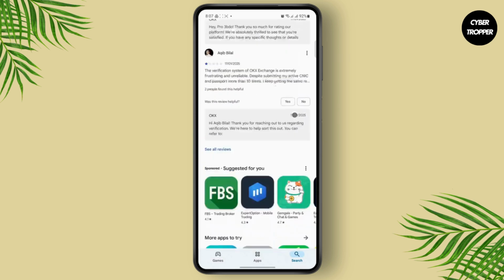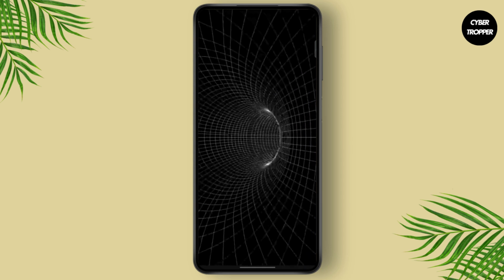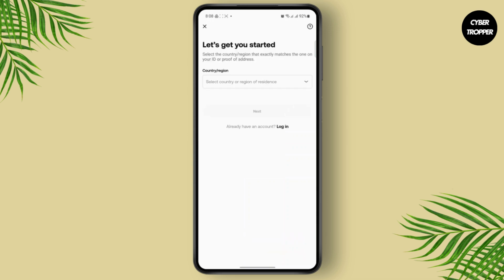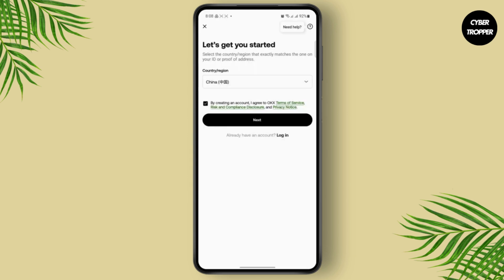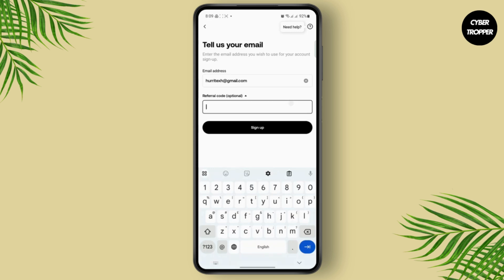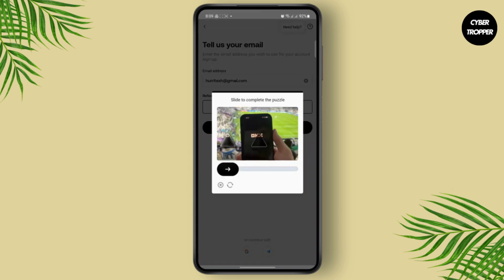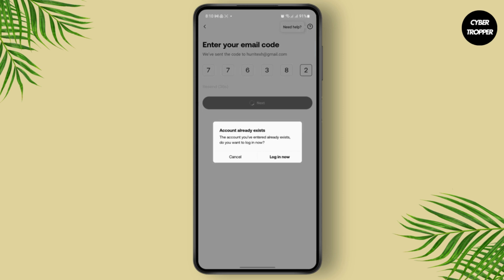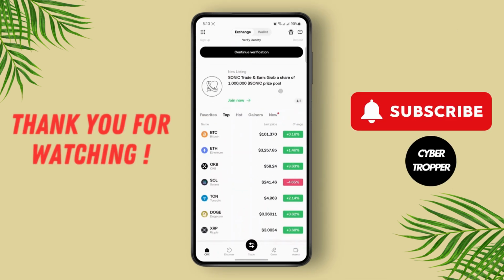How to Create New Account on OKX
Learn how to easily create a new account on OKX with this step-by-step guide! Whether you're new to cryptocurrency or just getting started on OKX, this tutorial will walk you through the entire account creation process. We'll cover everything you need to know, from signing up to setting up your account on OKX.

In this video, you'll discover how to sign up on OKX, create your account, and get started with your trading journey. Follow our easy instructions to ensure a smooth registration process.

0:25 Step 1: Visit OKX Website
0:50 Step 2: Complete Registration